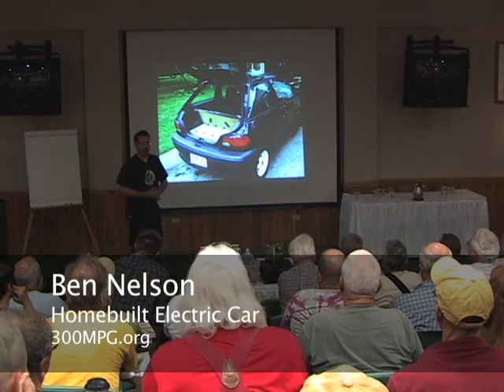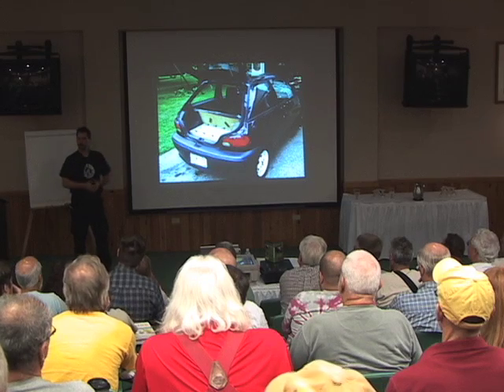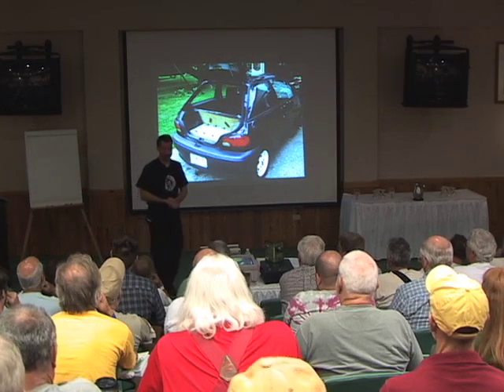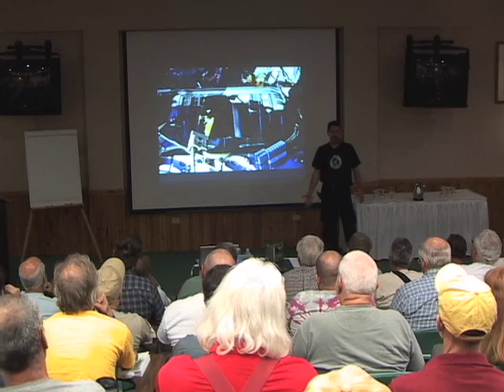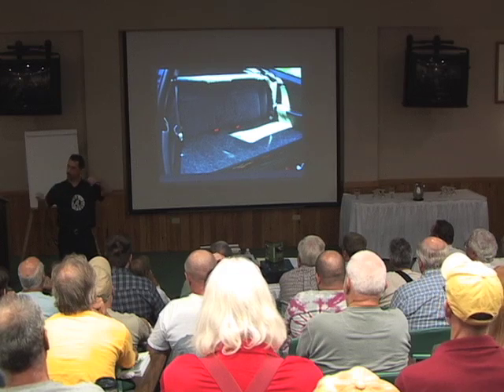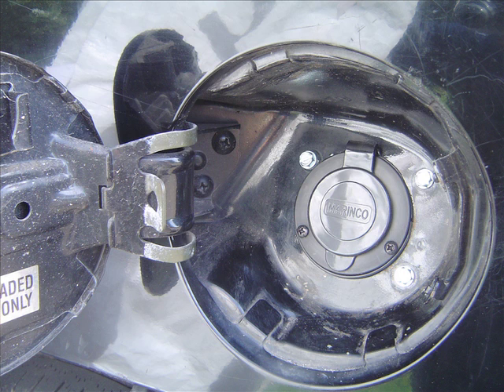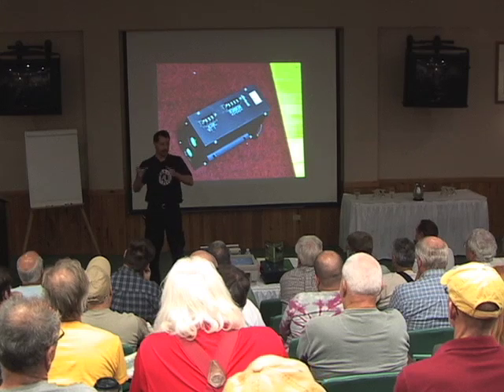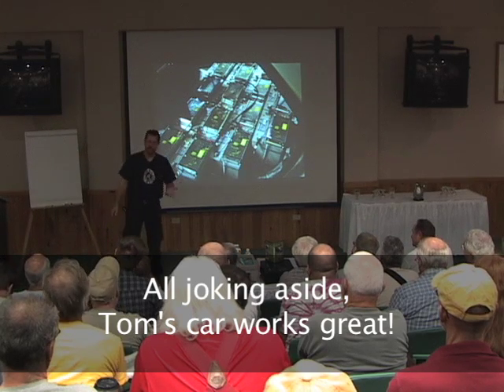Build Your Own Electric Car: Cheap, Part 5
Learn how you can build your own electric car, on a budget, with no background in electronics or engineering. As presented Sept 25th, 2010 at the Mother Earth Fair at Seven Springs Resort in Pennsylvania.